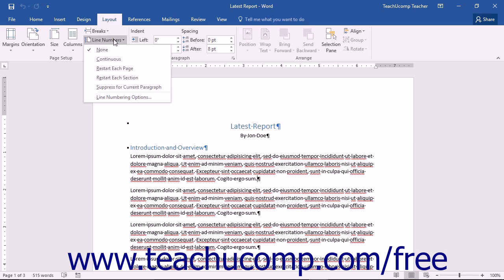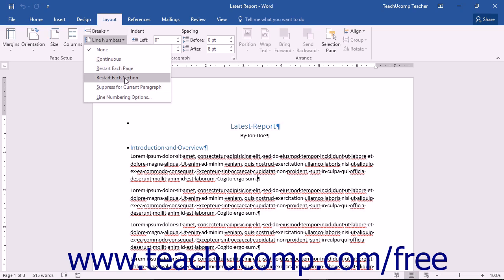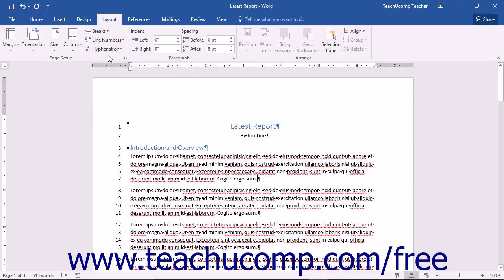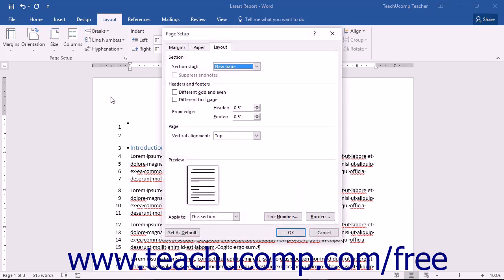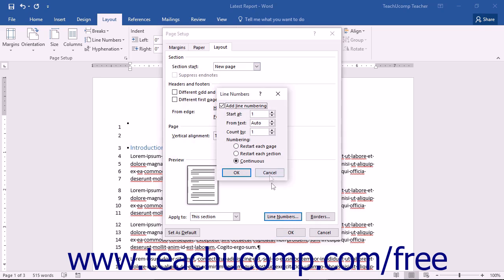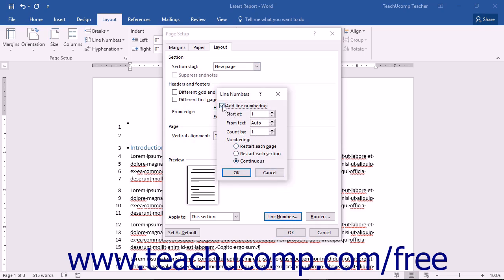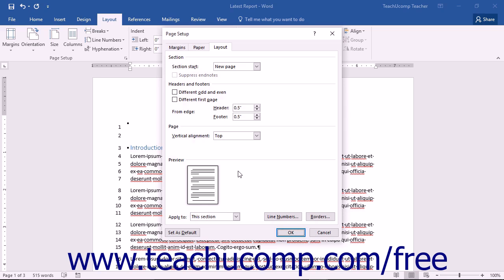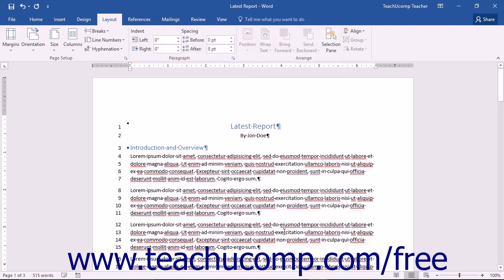Word 2016 Tutorial Adding Line Numbers Microsoft Training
Learn about Adding Line Numbers in Microsoft Word - the most comprehensive Word tutorial available. Visit us today!